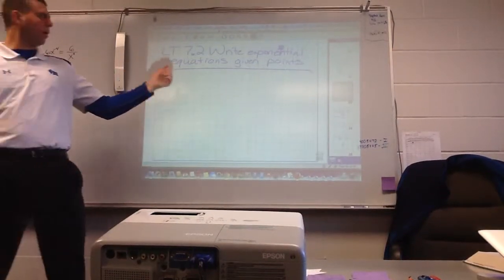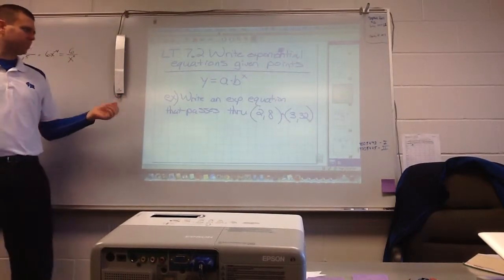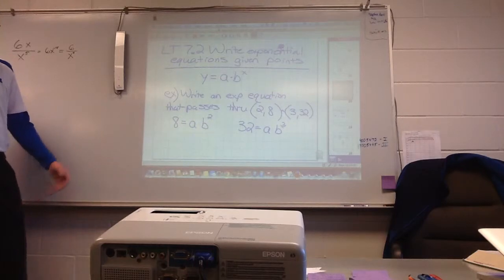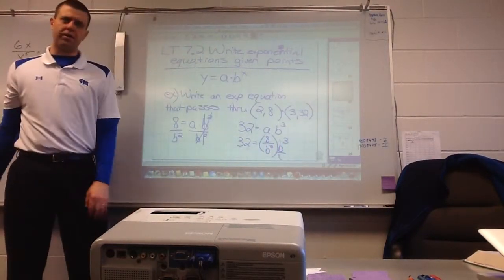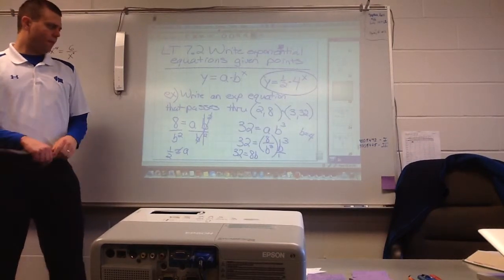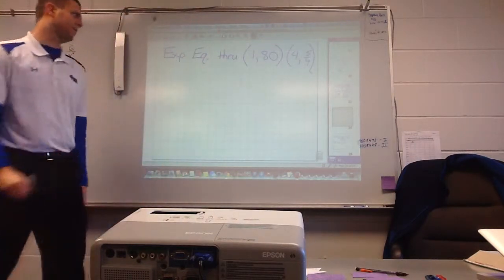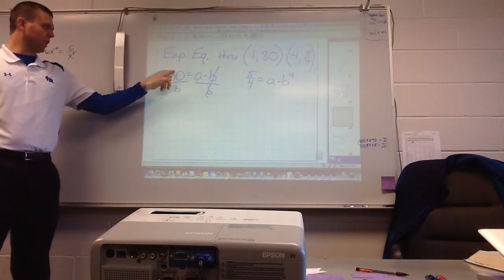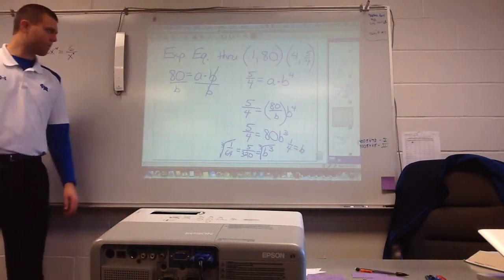Alg2 LT 7.2 writing exponential equations